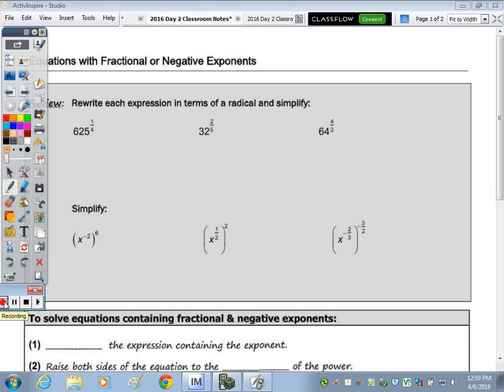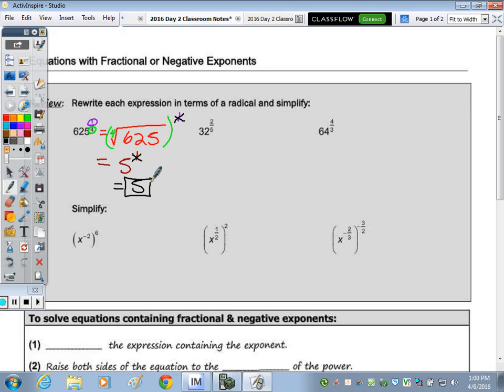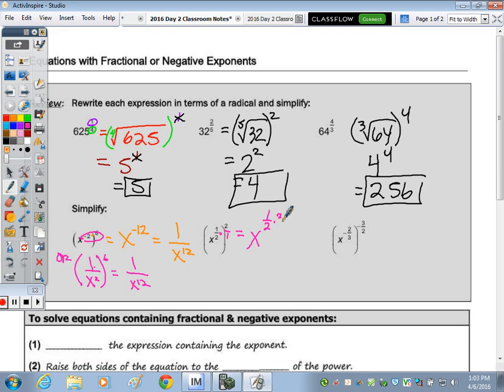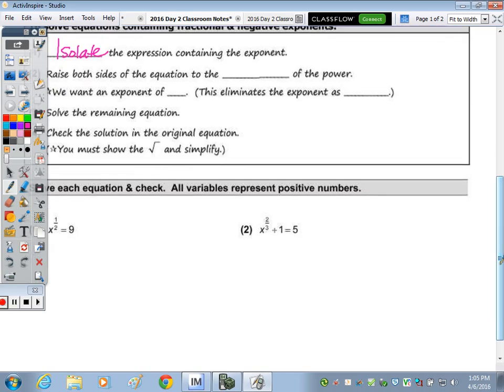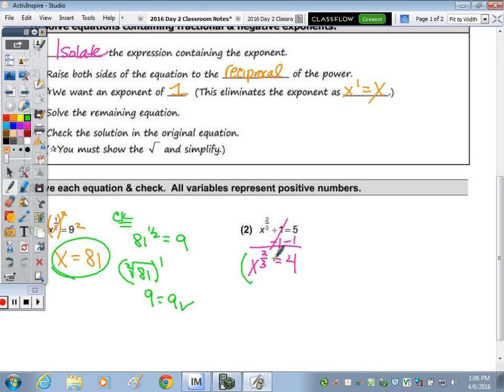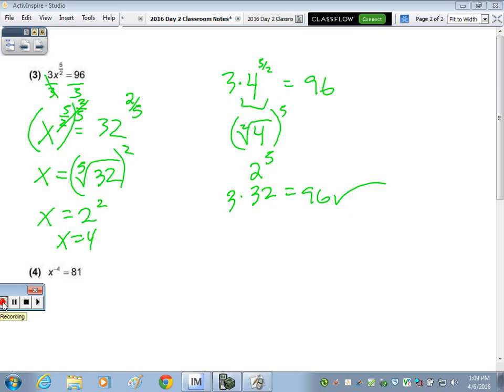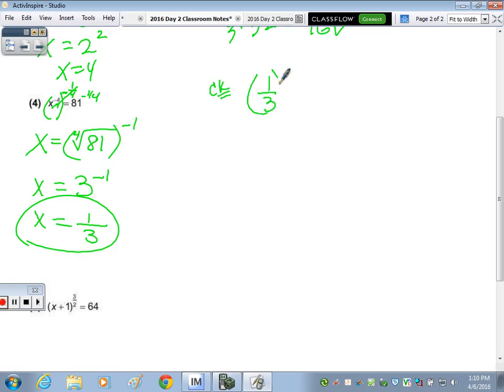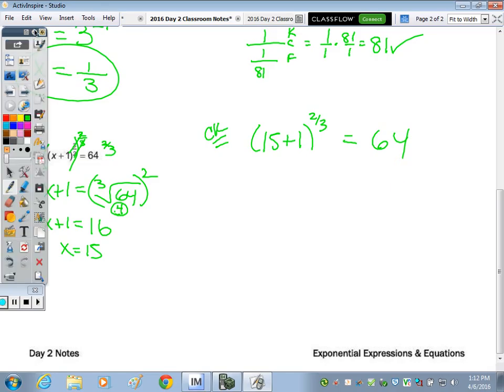Algebra 2 Day 2 Lesson - Exponential Expressions & Equations